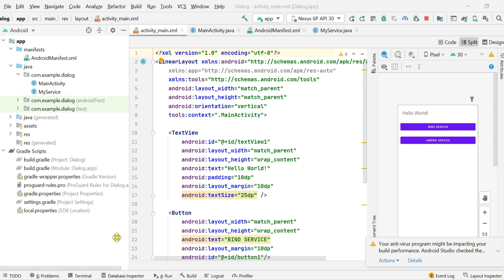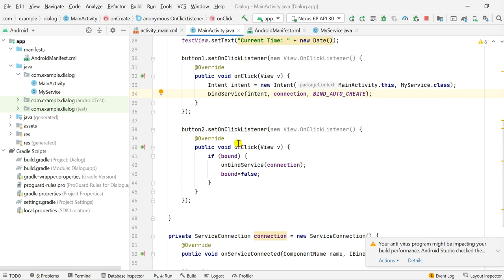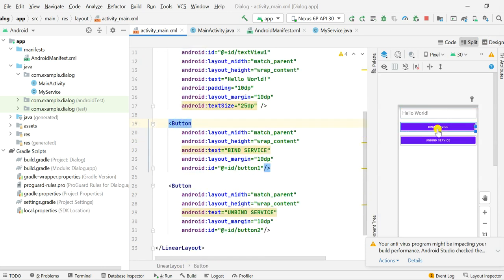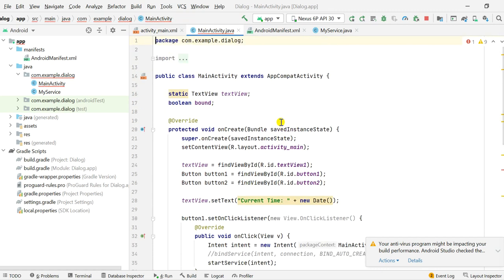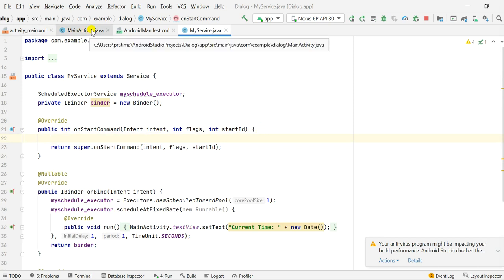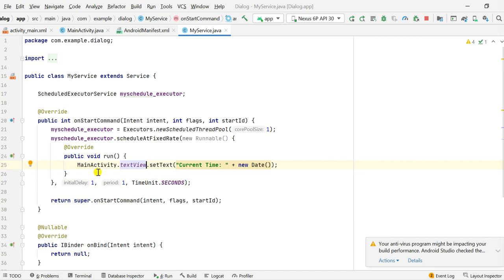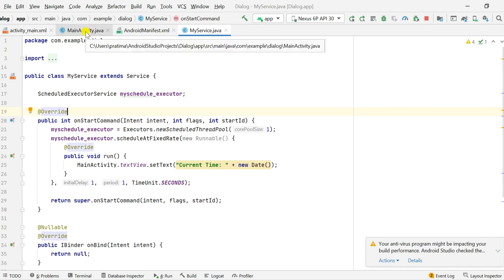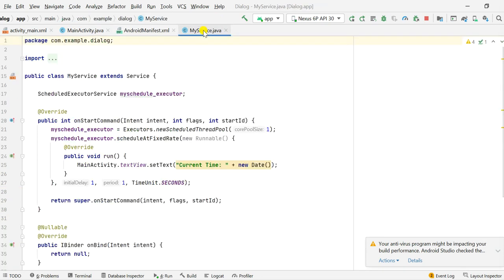Android Start Service Example; on closing app Service keeps running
The app shows an example where Service keeps running when app is closed.